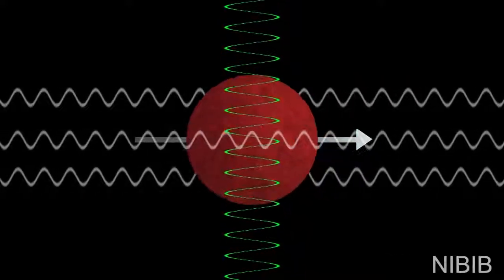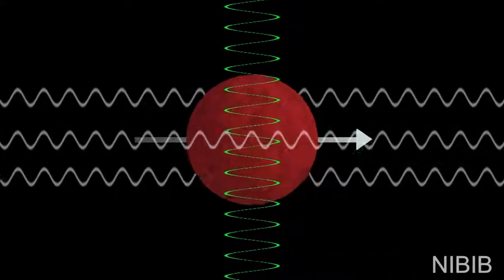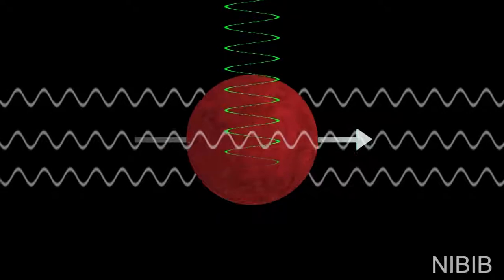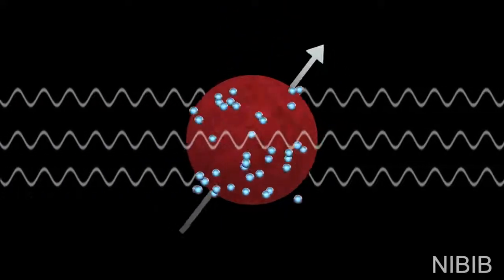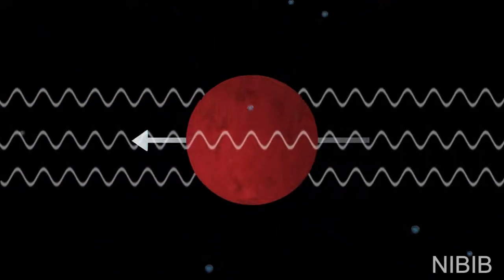How Does an MRI Scan Work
NIBIB's 60 Seconds of Science explains what is happening in the body when it undergoes an MRI.